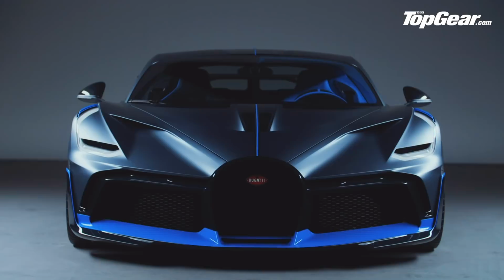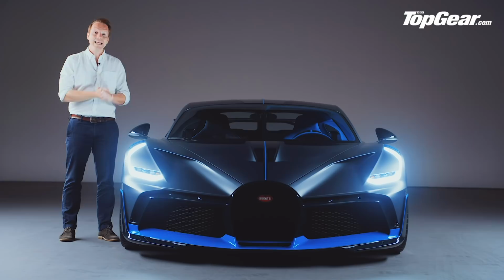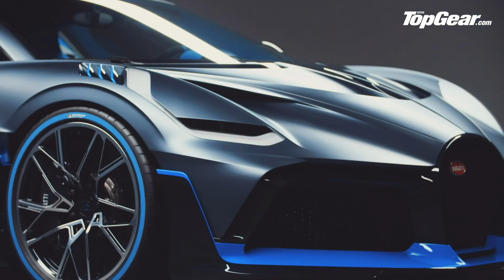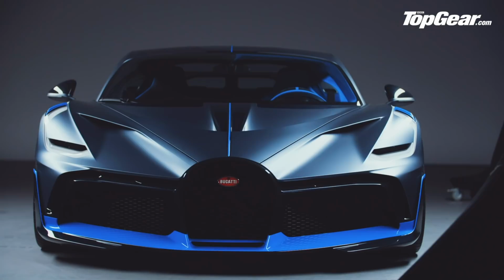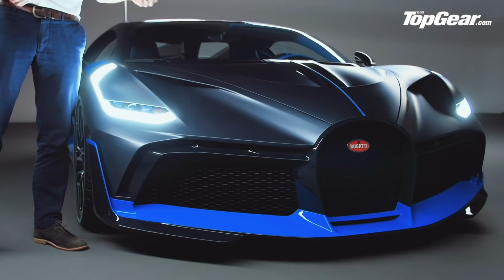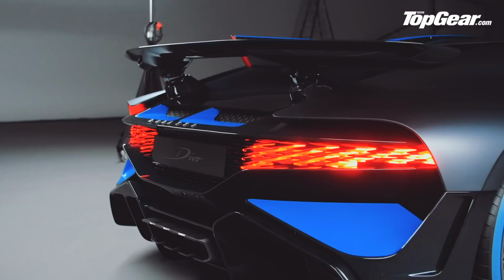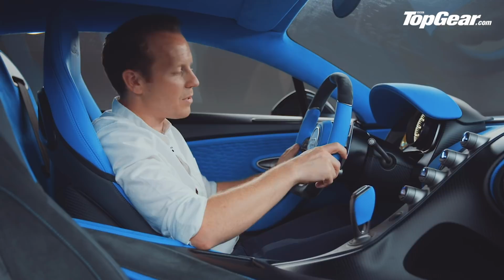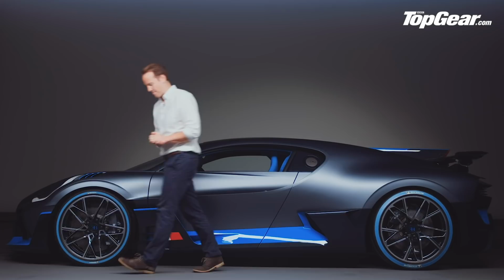FIRST LOOK: The Bugatti Divo | Top Gear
Stiffer, lighter and generally madder, meet the €5m, 236mph Bugatti Divo. Now let Top Gear Magazine’s Jack Rix walk you round the limited-edition 1,479bhp super Chiron.